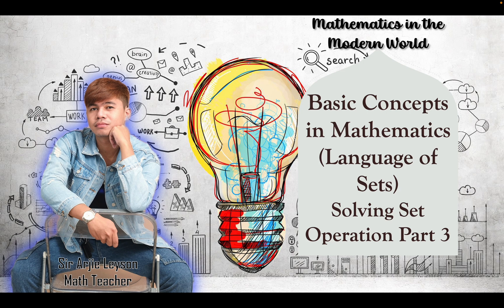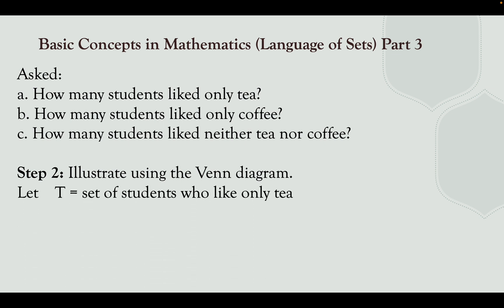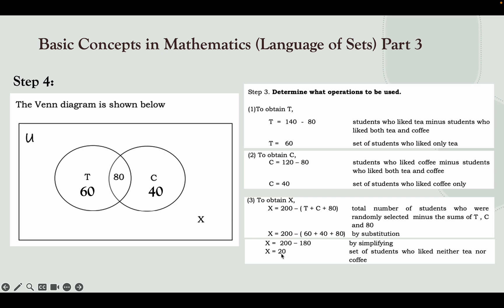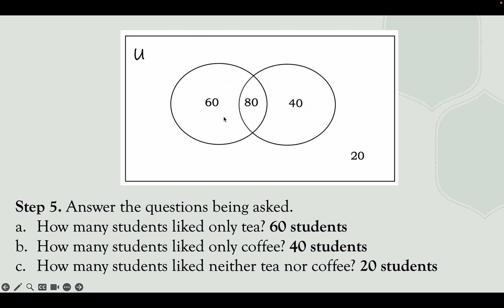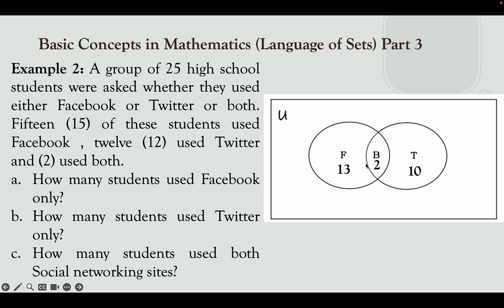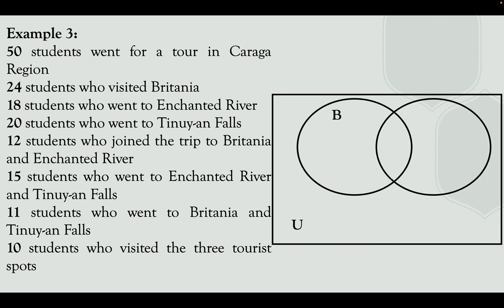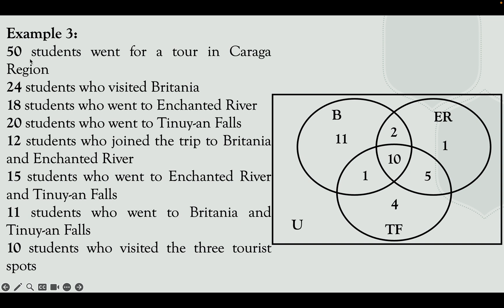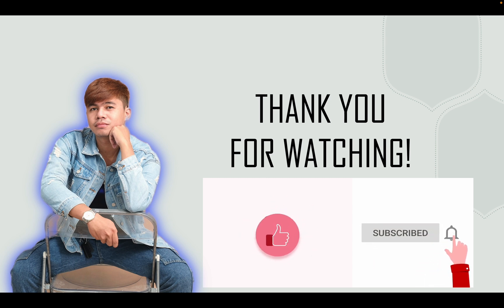Basic Concepts in Mathematics (Language of Sets) Problem Solving Involving Set Operations Part3 |MMW